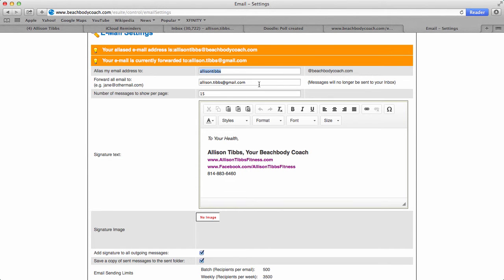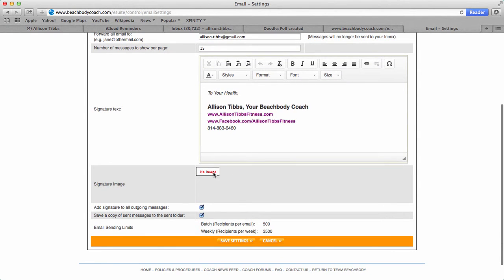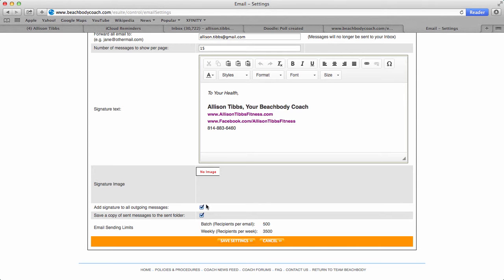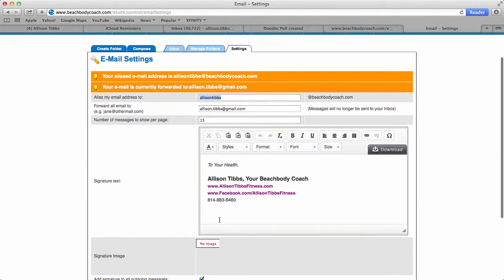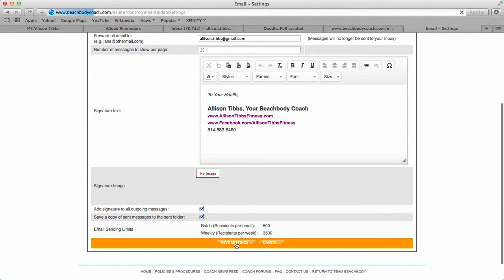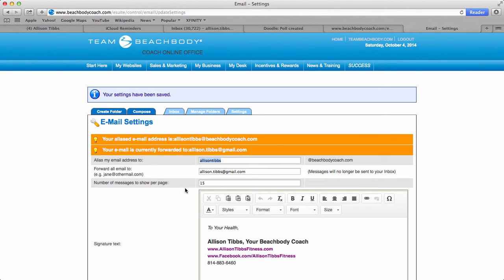How to Set Up your Beachbody Coach Email